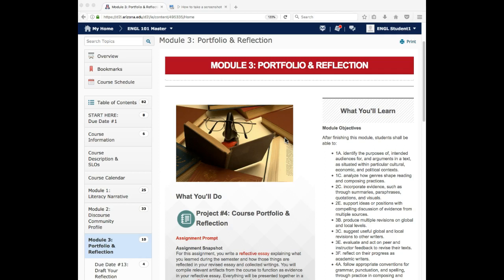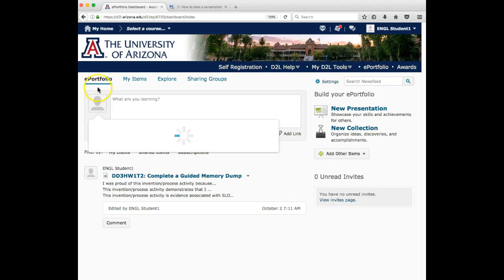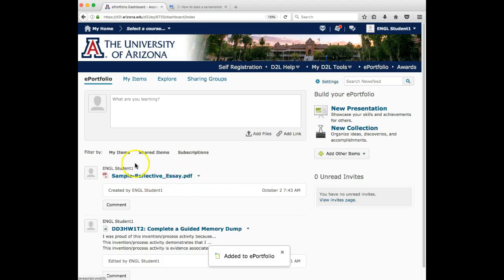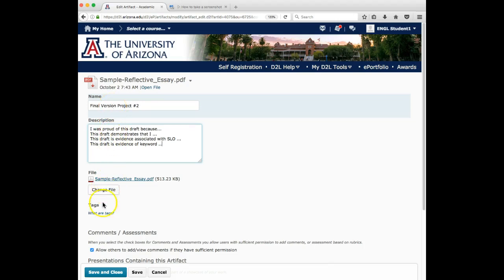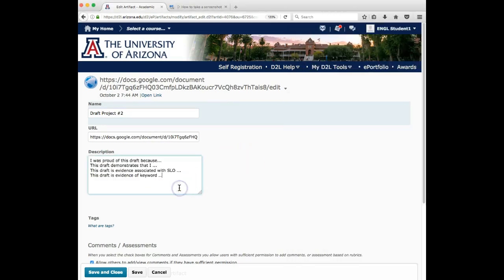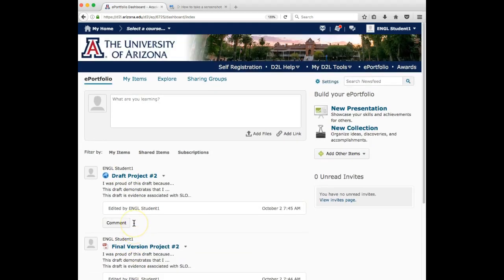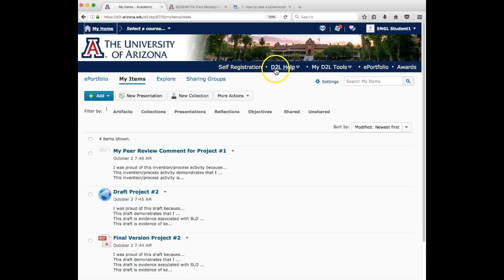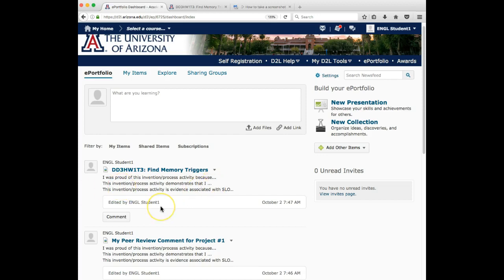D2L ePortfolio: Add Artifacts